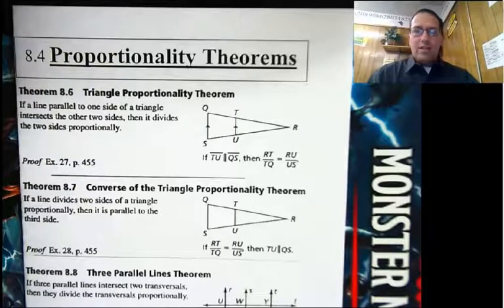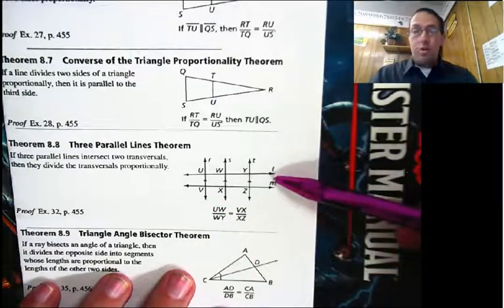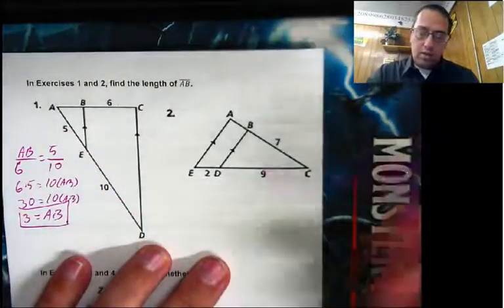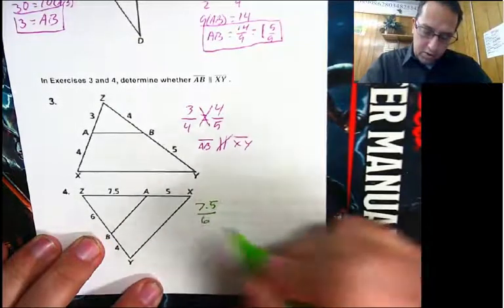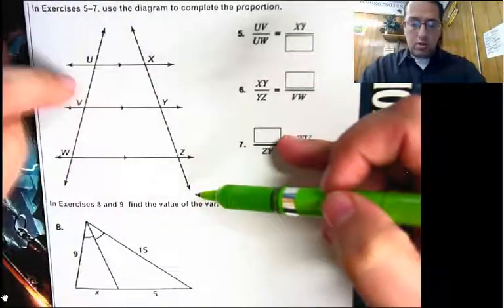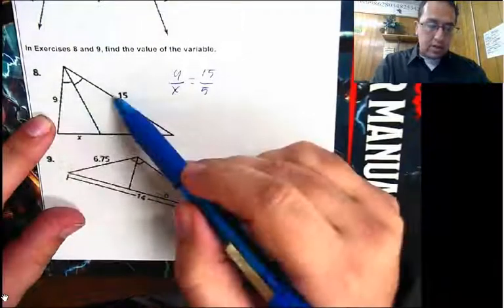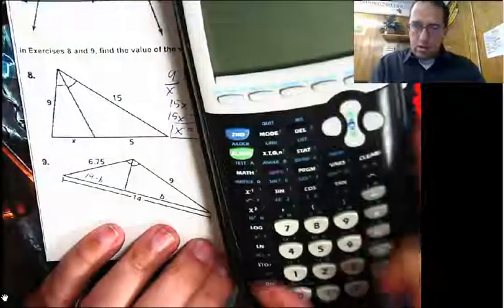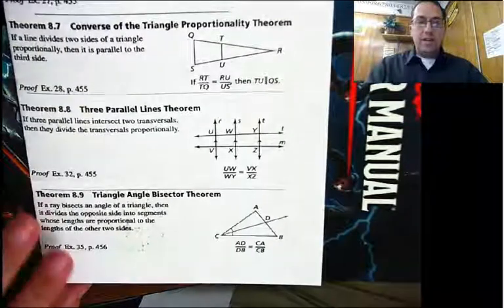8.4 Proportionality Theorems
In this video we look at proportionality between segments formed by parallel lines and angle bisectors.